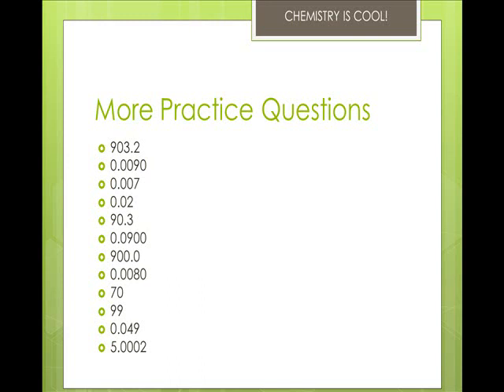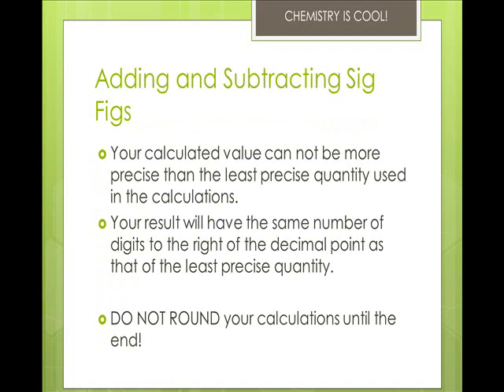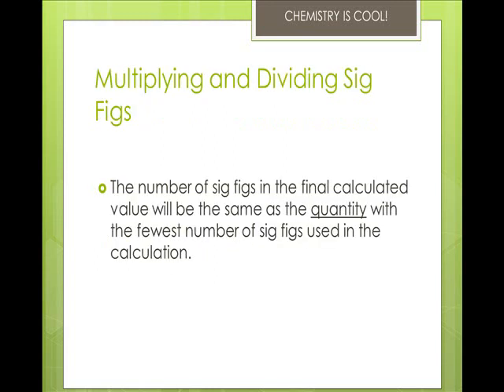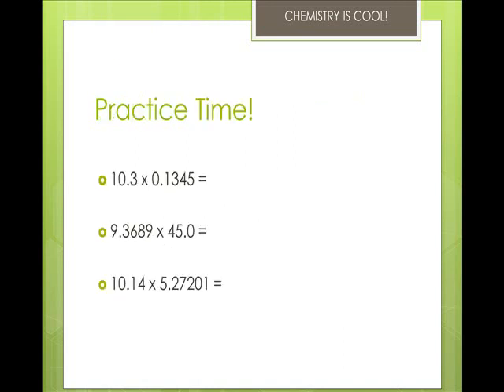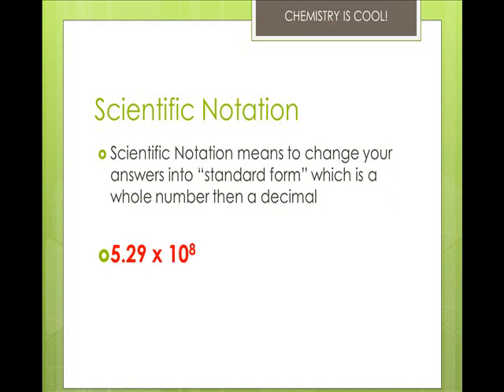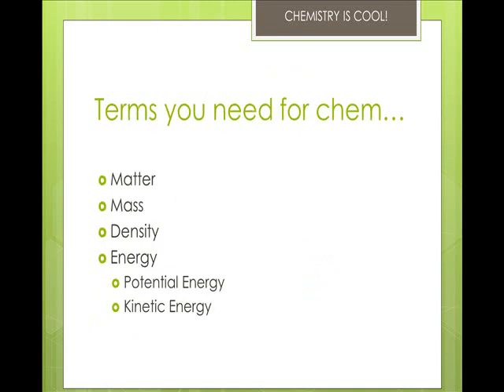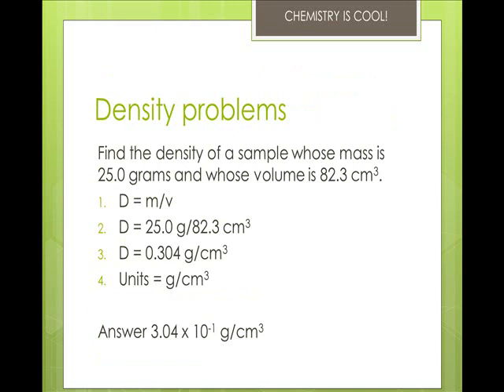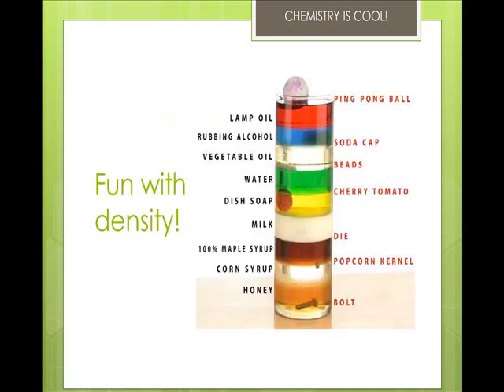Observation, Matter, Energy, Measurement, and Problems part 2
Part 2 of 2.  Continuing instruction on significant figures, how to add/subtract, multiply/divide for significant figures, and scientific notation